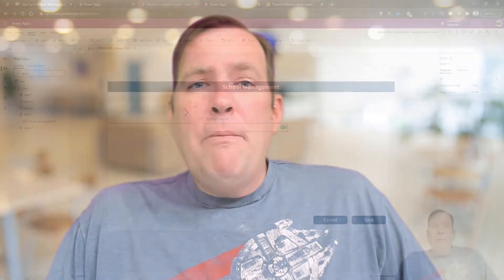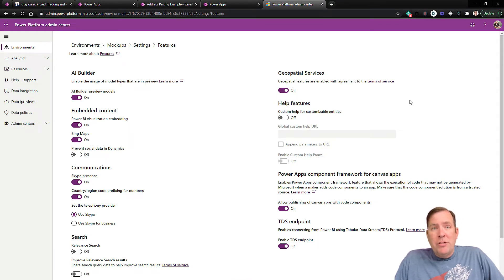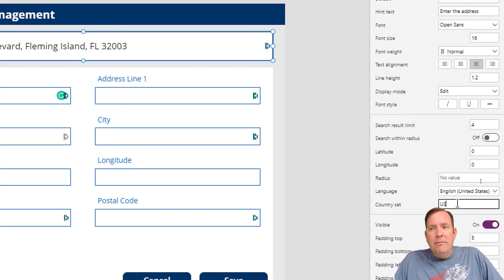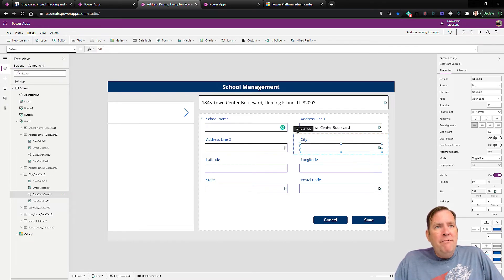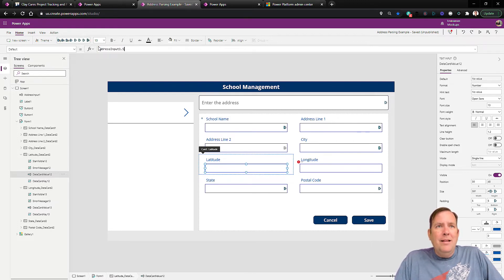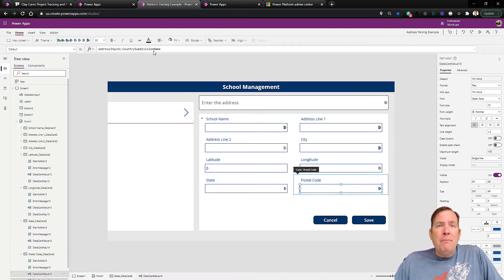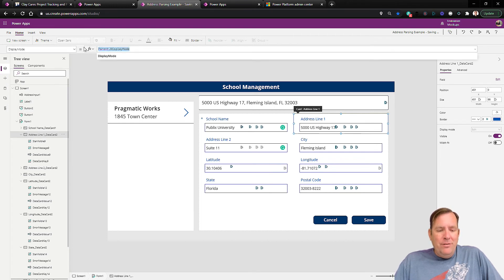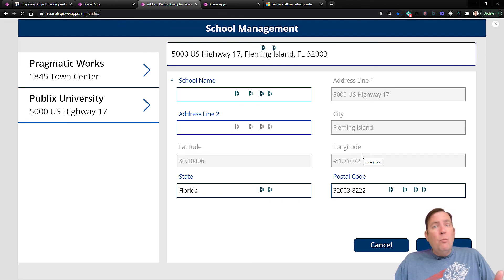Address Input in Power Apps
The Address Input component in Power Apps allows you to clean your address and predict what your address your user is going to type. This video shows you how to use this amazing address input component in Power Apps.